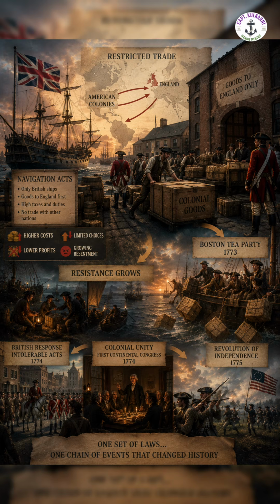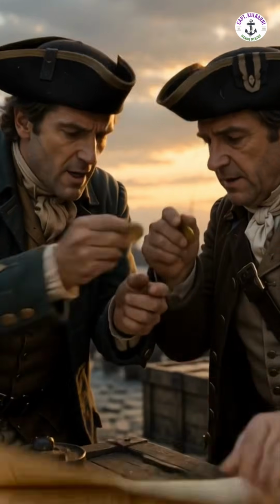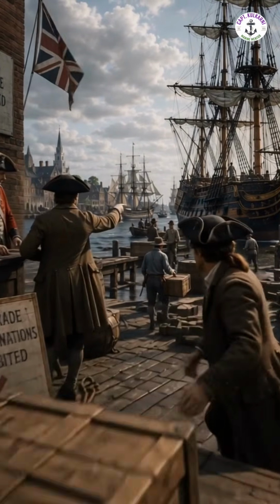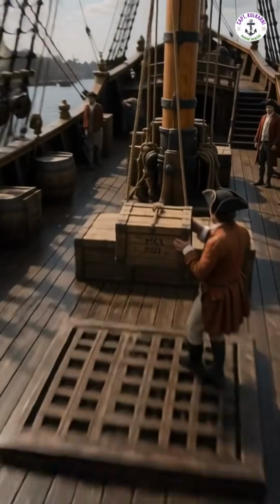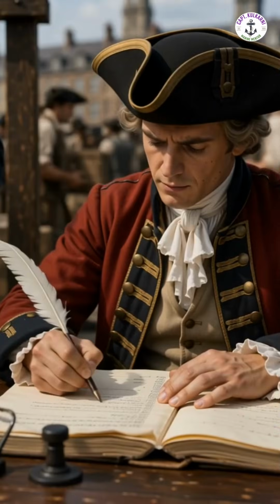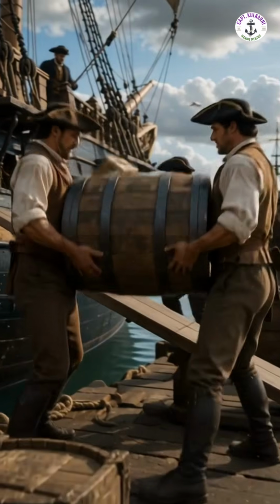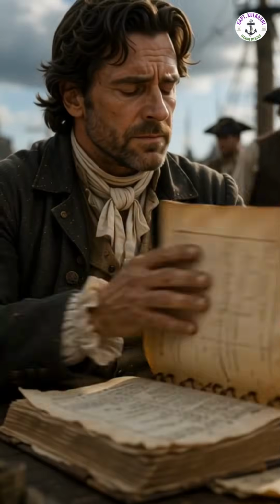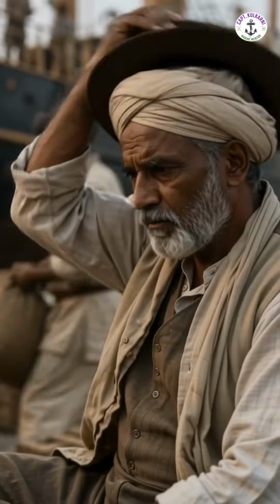Navigation Acts of England part 3 The Boston Tea Party & The American Revolution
How did the Navigation Acts contribute to the American Revolution?

In Part 3 of this Maritime History series, we explore how Britain's Navigation Acts gradually transformed the relationship between Great Britain and its American colonies.

Discover how trade restrictions affected colonial merchants, increased smuggling, reduced economic freedom, and fueled growing resentment against British rule. This episode also covers the Boston Tea Party (1773), Britain's response through the Coercive (Intolerable) Acts, and the outbreak of fighting at Lexington and Concord (1775), marking the beginning of the American Revolutionary War.

While the Navigation Acts were not the sole cause of the Revolution, they played a significant role in creating the economic and political tensions that ultimately led to American independence.

In the next episode, we'll explore how these same trade laws reshaped India's trade and economy under British rule.